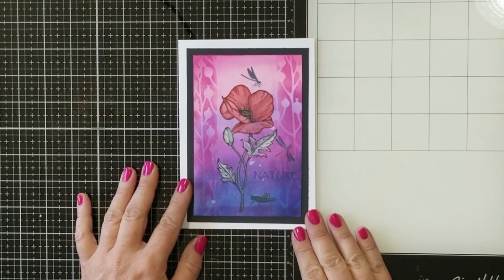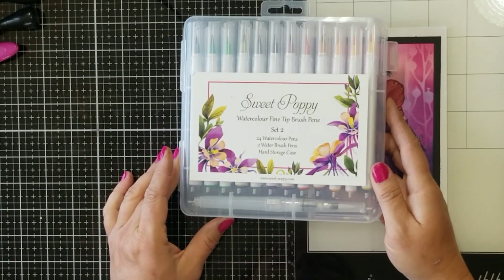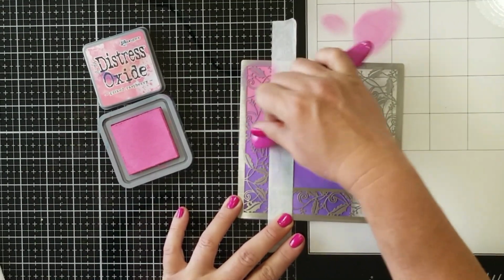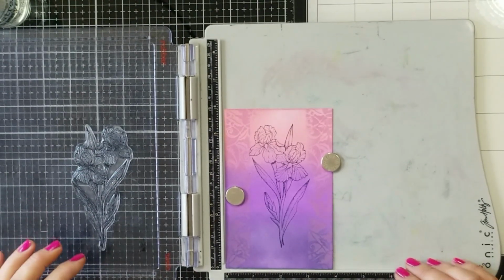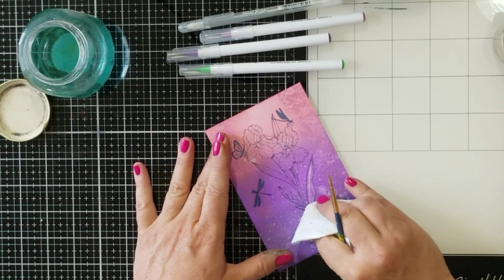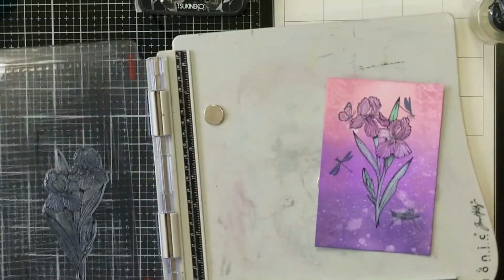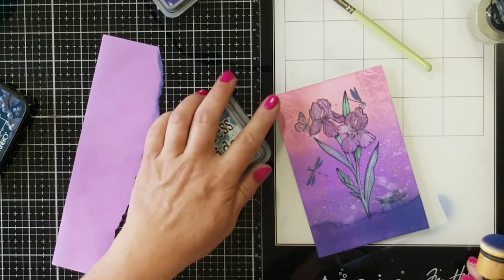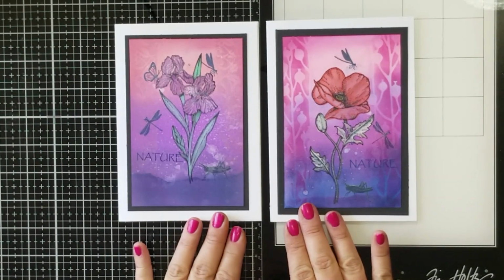"Nature's Iris" Video Tutorial Reload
Supplies list:
Iris Stamp DL (Small) by Sweet Poppy Stencils
Fairy Bugs by Lavinia Stamps
SKU: LAV471
Watercolour Fine Tip Brush Pens, Set 2 by Sweet Poppy Stencils